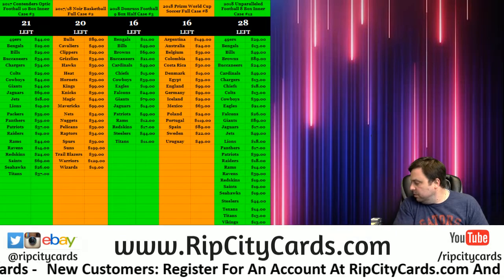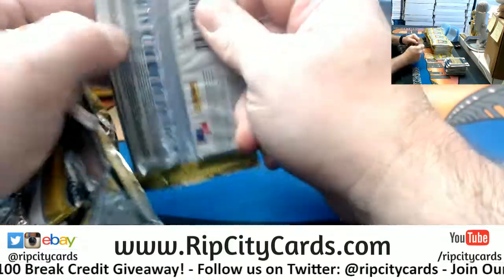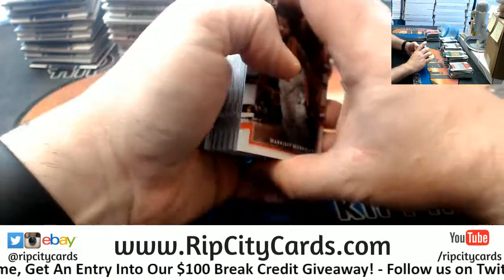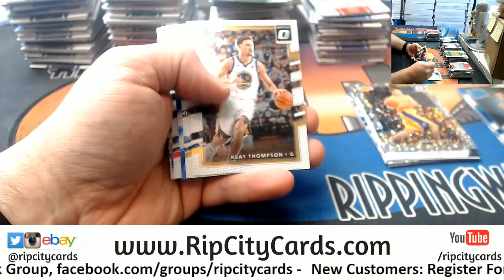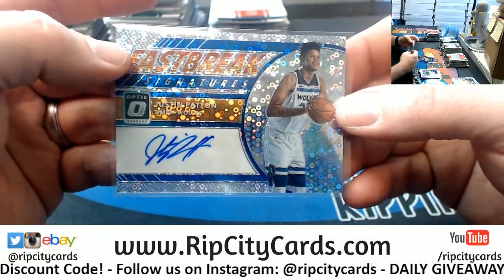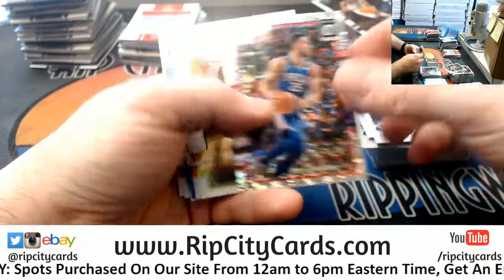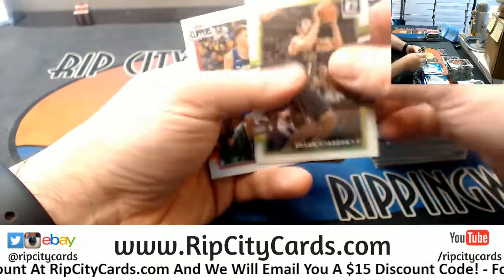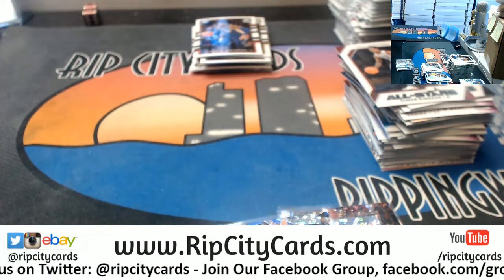2017 18 Optic Fast Break 5 Box #29 EBAY